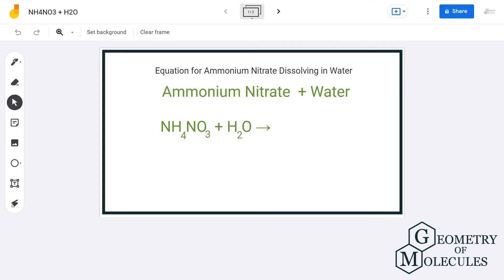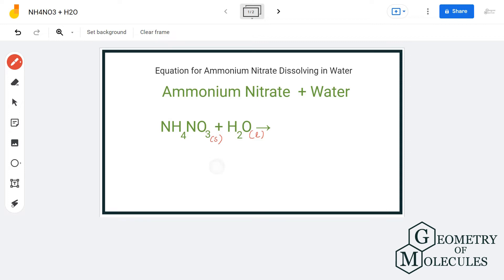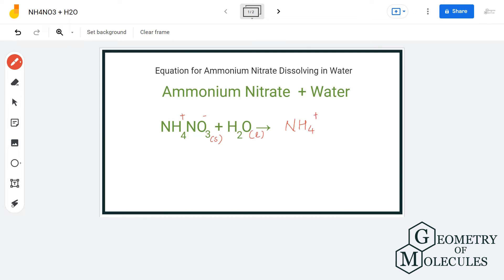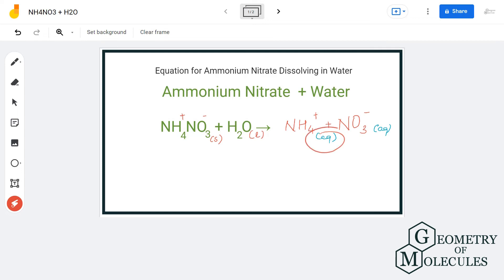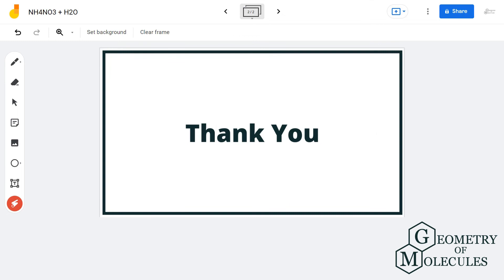Equation for Ammonium Nitrate Dissolving in Water (NH4NO3 + H2O)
Hi Guys! We start by writing the states of molecules and then look at the dissociation of ions in the reaction.

Watch this video to find out what happens when NH4NO3 is dissolved in water.